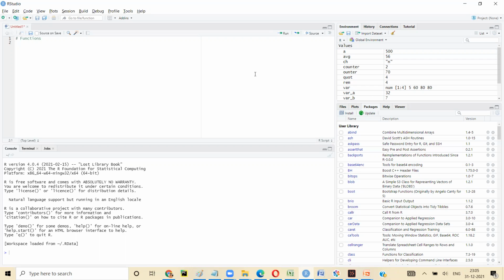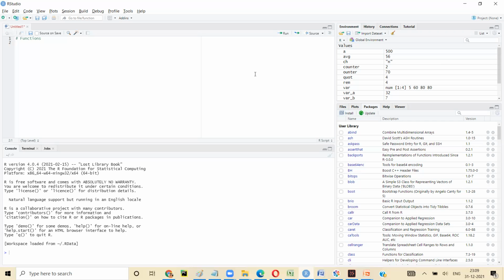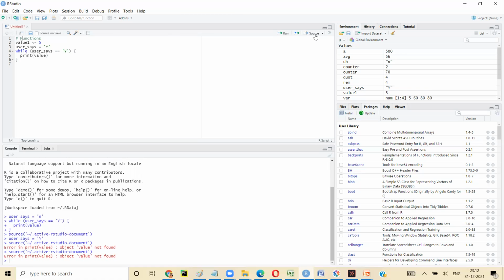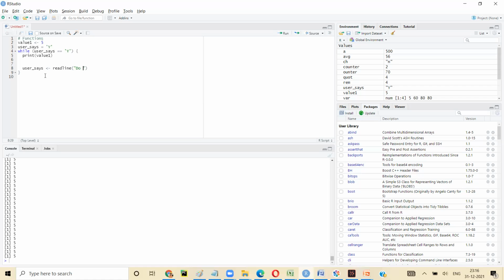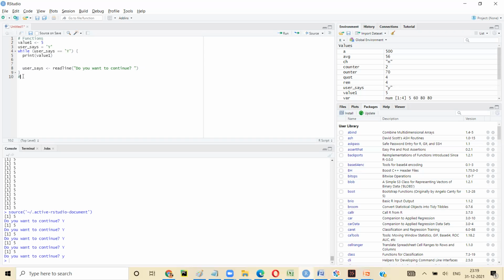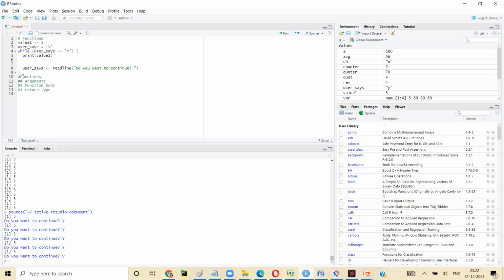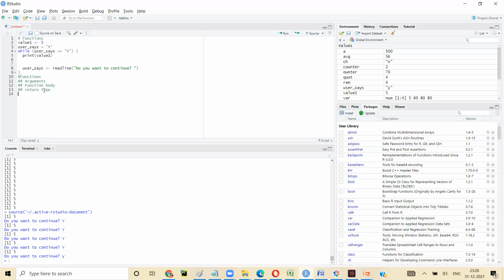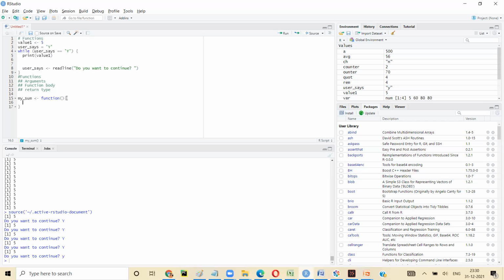R Program - Working with Functions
Functions in R Program